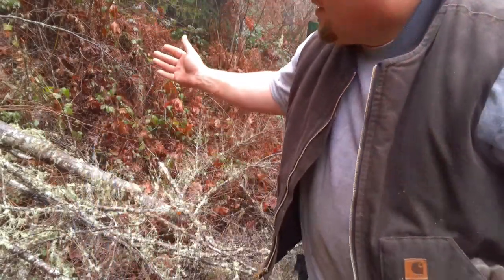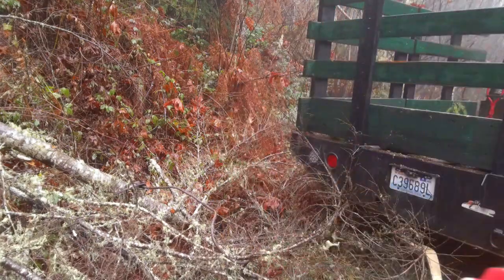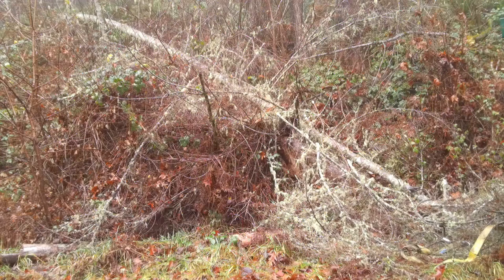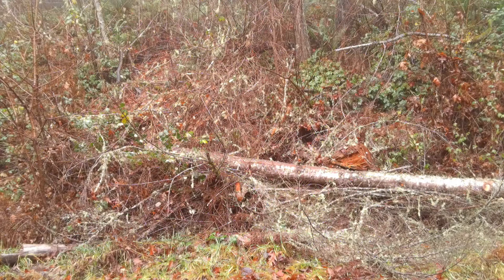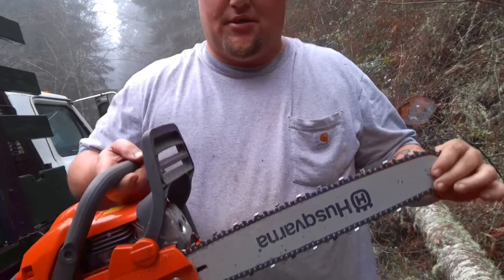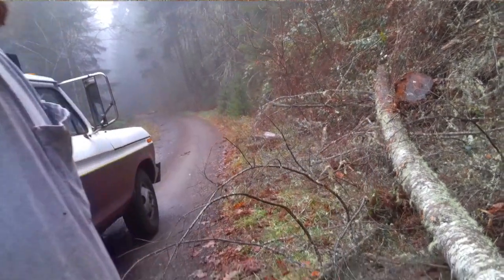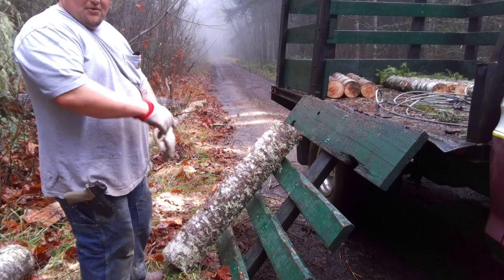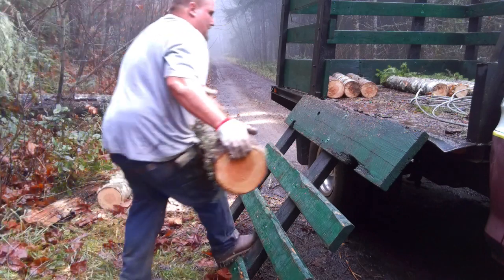Skidding a log with a truck.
Pulling a log with a choker and an old ford 1 ton. Then cutting it with a small husky saw.